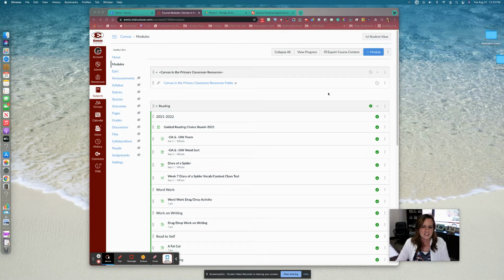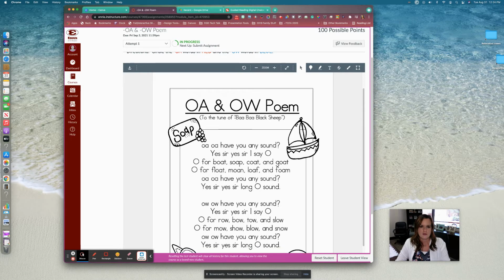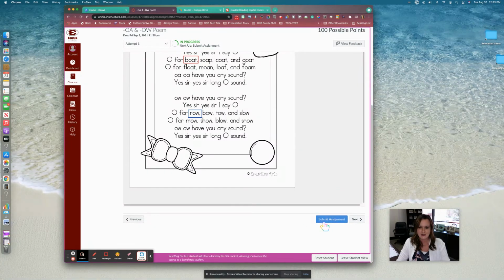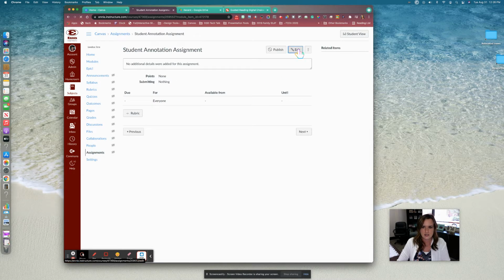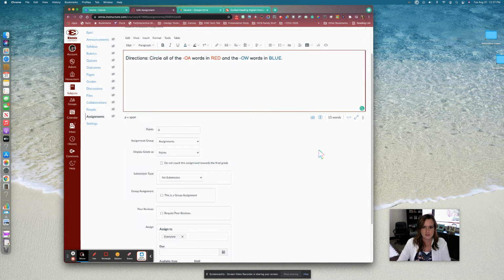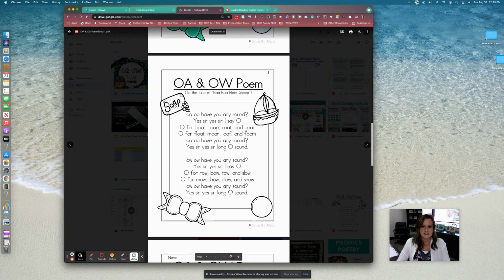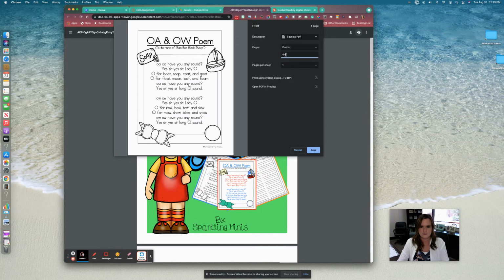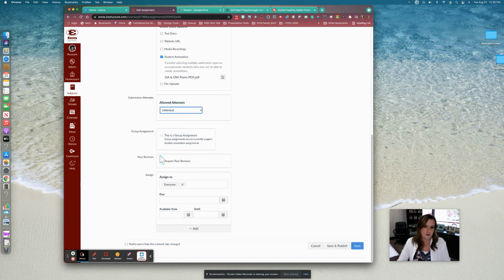Creating a Student Annotation Assignment